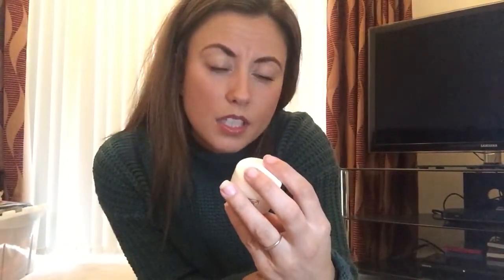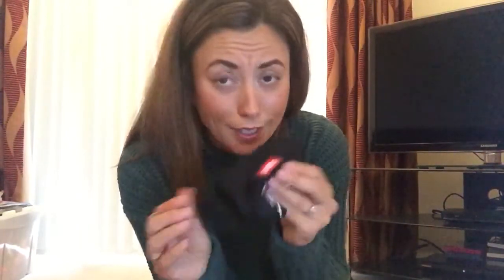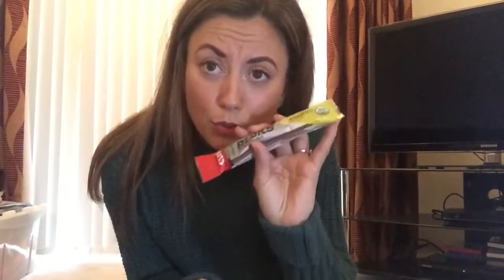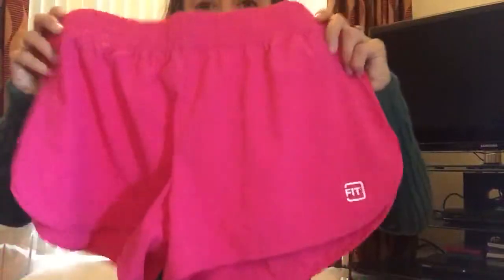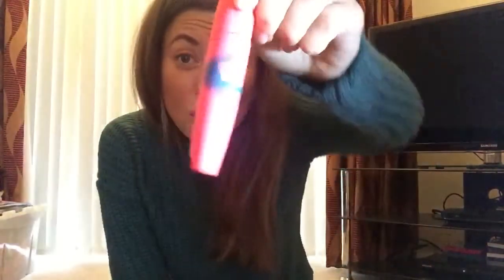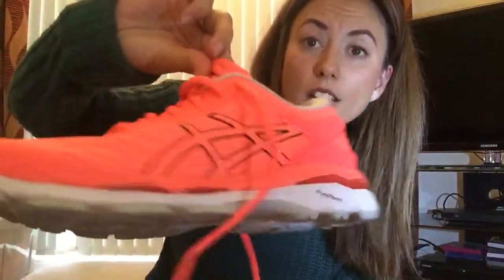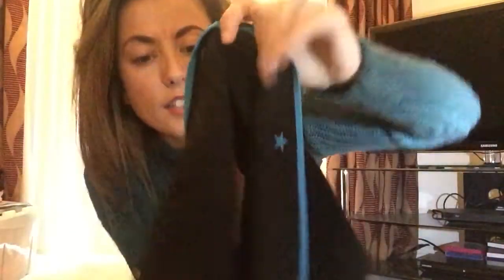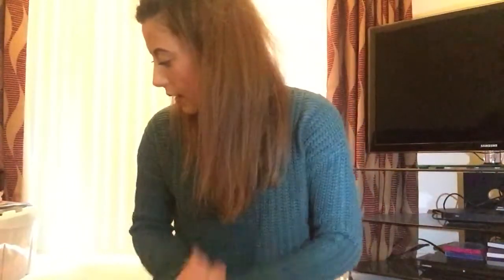Run Island Kit.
I will be setting off on a little 400 mile adventure around the Balearic Islands on the 30th of September. I will be aiming to cover 400 miles over four islands in under 14 days.
here is a little insight into my kit bag